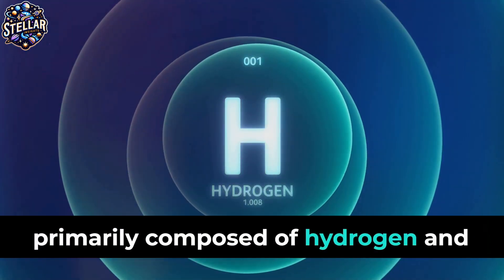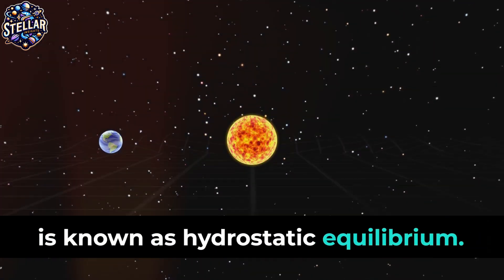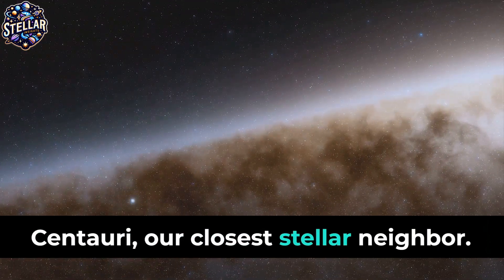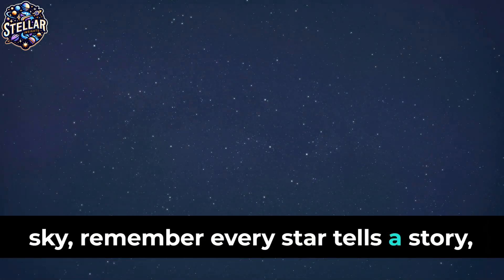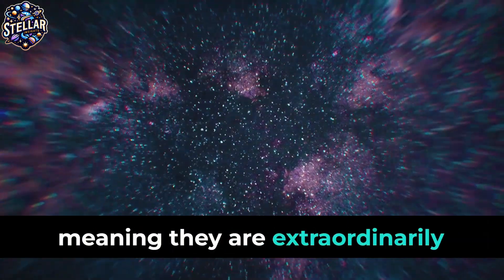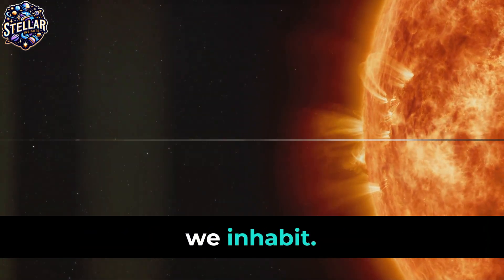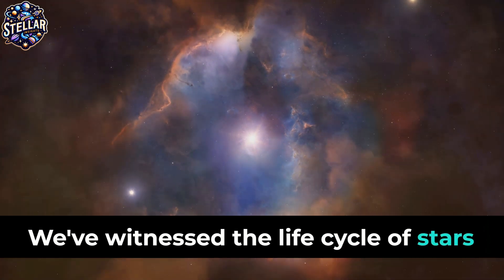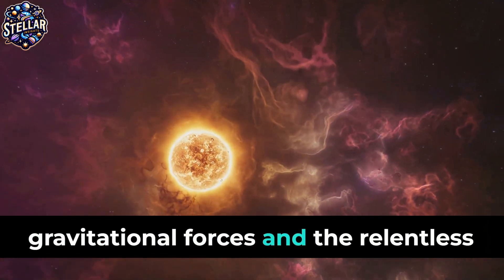What Makes Stars so Massive? And What are the Biggest ones we know of?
In this video, we delve into the fascinating world of stellar formation and evolution. Learn how the initial mass of a star's birth cloud plays a pivotal role in determining its final size. We explore the life cycle of stars, from their fiery beginnings to their often explosive ends, and how this journey influences their mass.

But that's not all. We also journey across the cosmos to meet some of the largest known stars. From the famous Betelgeuse to the record-breaking UY Scuti, prepare to be amazed by the sheer scale of these celestial giants.

Your engagement helps us bring more space content to you.

 Key Highlights:

Intriguing insights into the formation of massive stars.
A detailed look at the factors that influence a star's size.
A tour of some of the biggest known stars in our universe.

 Join Our Cosmic Community: @यश_पाठक
Engage with us in the comments, and let's explore the cosmos together!

TIMESTAMPS:
00:00 The Mystery of Stellar Mass
01:54 The Spectrum of Stellar Sizes
04:00 The Giants Among Us
06:02 The Future of Stellar Evolution
07:57 Recap and Conclusion